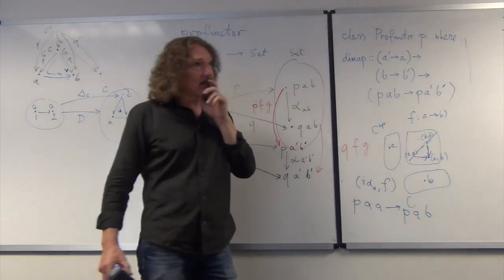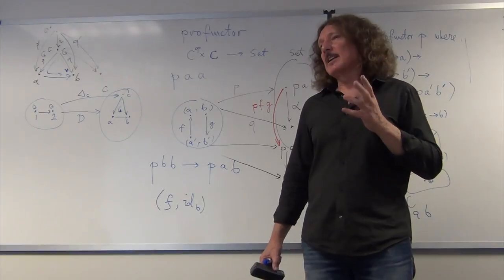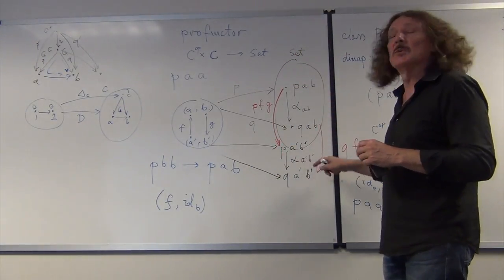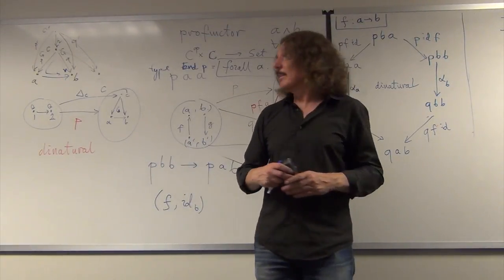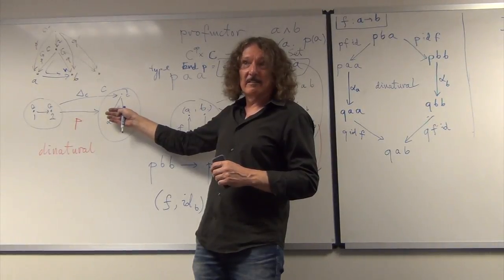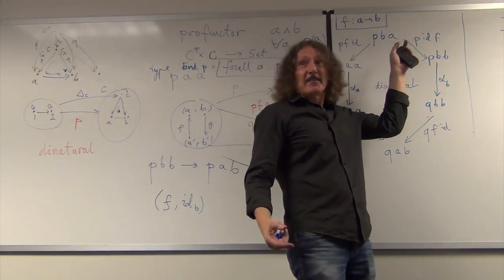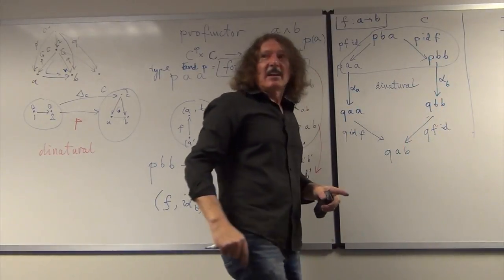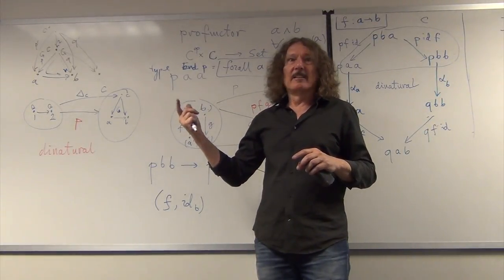Category Theory III 6.2, Ends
Ends and dinatural transformations